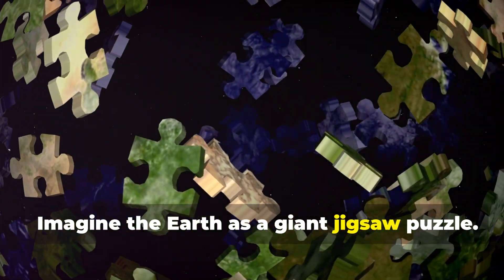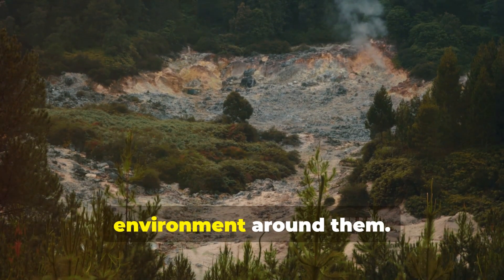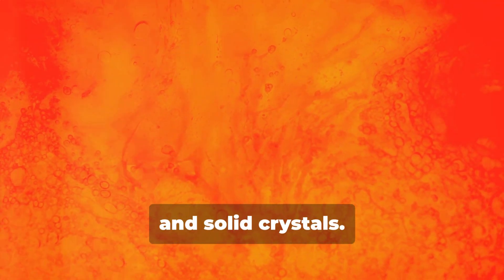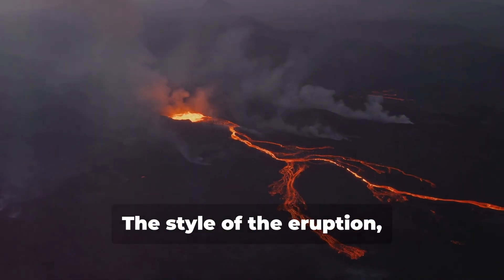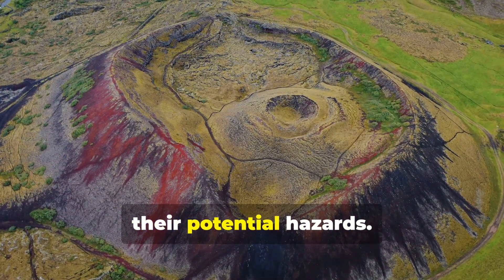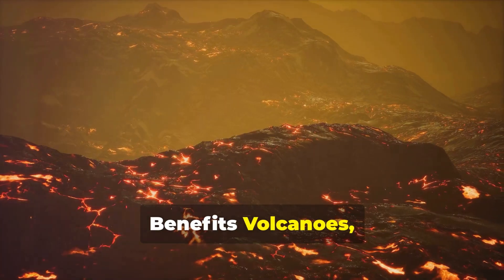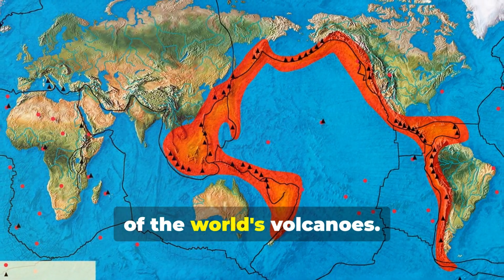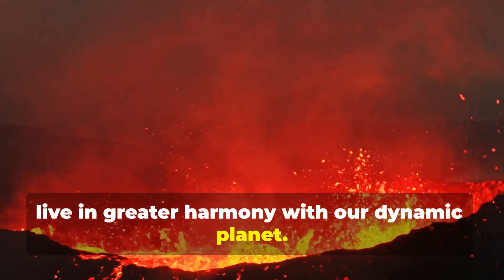Understanding Plate Tectonics and Volcanoes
Plate tectonics is a scientific theory that explains how major landforms are created as a result of Earth’s subterranean movements. The theory, which solidified in the 1960s, transformed the earth sciences by explaining many phenomena, including mountain building events, volcanoes, and earthquakes.

In plate tectonics, Earth’s outermost layer, or lithosphere—made up of the crust and upper mantle—is broken into large rocky plates. These plates lie on top of a partially molten layer of rock called the asthenosphere. Due to the convection of the asthenosphere and lithosphere, the plates move relative to each other at different rates, from two to 15 centimeters (one to six inches) per year. This interaction of tectonic plates is responsible for many different geological formations such as the Himalaya mountain range in Asia, the East African Rift, and the San Andreas Fault in California, United States.

The idea that continents moved over time had been proposed before the 20th century. However, a German scientist named Alfred Wegener changed the scientific debate. Wegener published two articles about a concept called continental drift in 1912. He suggested that 200 million years ago, a supercontinent he called Pangaea began to break into pieces, its parts moving away from one another. The continents we see today are fragments of that supercontinent. To support his theory, Wegener pointed to matching rock formations and similar fossils in Brazil and West Africa. In addition, South America and Africa looked like they could fit together like puzzle pieces.

Despite being dismissed at first, the theory gained steam in the 1950s and 1960s as new data began to support the idea of continental drift. Maps of the ocean floor showed a massive undersea mountain range that almost circled the entire Earth. An American geologist named Harry Hess proposed that these ridges were the result of molten rock rising from the asthenosphere. As it came to the surface, the rock cooled, making new crust and spreading the seafloor away from the ridge in a conveyer-belt motion. Millions of years later, the crust would disappear into ocean trenches at places called subduction zones and cycle back into Earth. Magnetic data from the ocean floor and the relatively young age of oceanic crust supported Hess’s hypothesis of seafloor spreading.

There was one nagging question with the plate tectonics theory: Most volcanoes are found above subduction zones, but some form far away from these plate boundaries. How could this be explained? This question was finally answered in 1963 by a Canadian geologist, John Tuzo Wilson. He proposed that volcanic island chains, like the Hawaiian Islands, are created by fixed “hot spots” in the mantle. At those places, magma forces its way upward through the moving plate of the sea floor. As the plate moves over the hot spot, one volcanic island after another is formed. Wilson’s explanation gave further support to plate tectonics. Today, the theory is almost universally accepted.

A volcano is an opening in the earth’s crust through which lava, volcanic ash, and gases escape. Volcanic eruptions are partly driven by pressure from dissolved gas, much as escaping gases force the cork out of a bottle of champagne. Beneath a volcano, liquid magma containing dissolved gases rises through cracks in the Earth’s crust. As the magma rises, pressure decreases, allowing the gases to form bubbles. How the magma (lava) behaves when it reaches the surface depends on both its gas content and chemical composition. Lavas with low silica contents have low viscosities and flow freely, allowing any gas bubbles to escape readily, while lavas with high silica contents are more viscous (resistant to flow), so that any trapped gases cannot escape gradually.